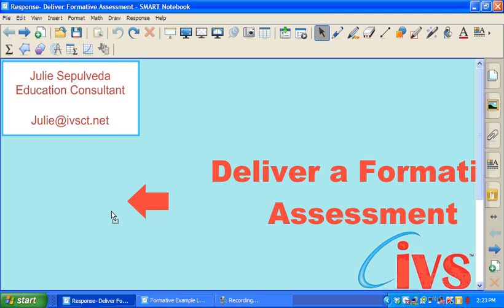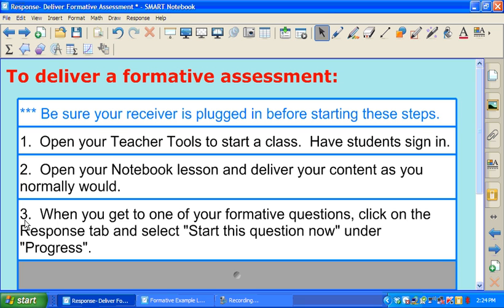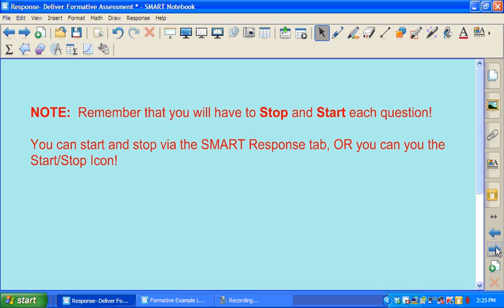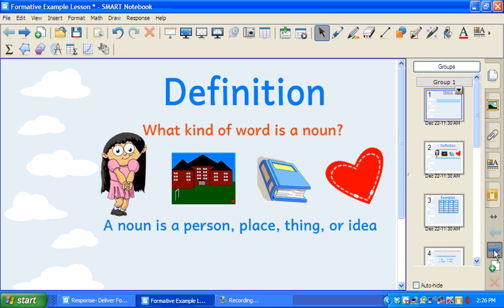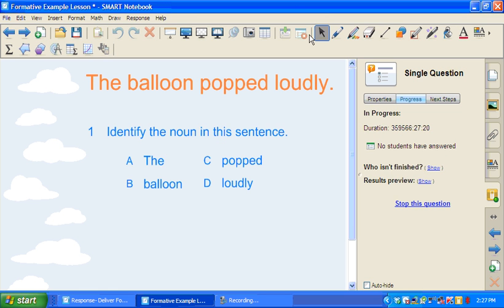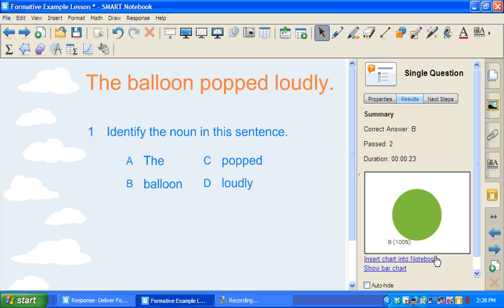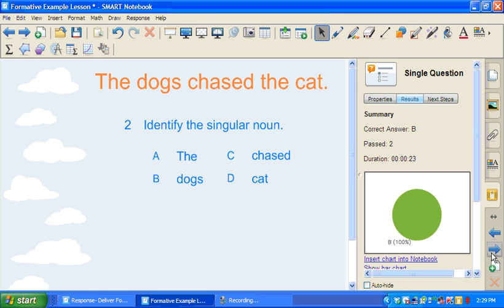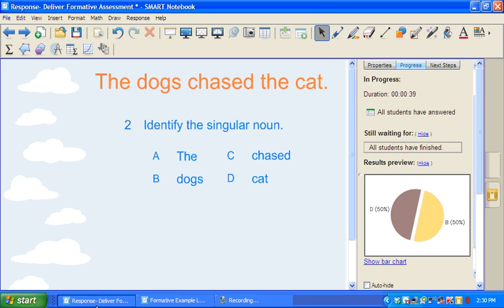Response Deliver Formative Assessment